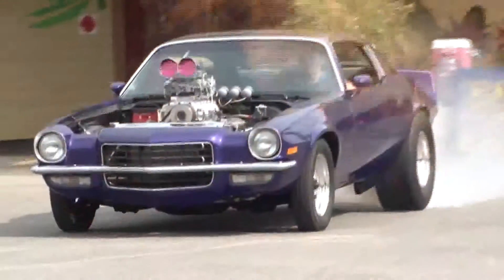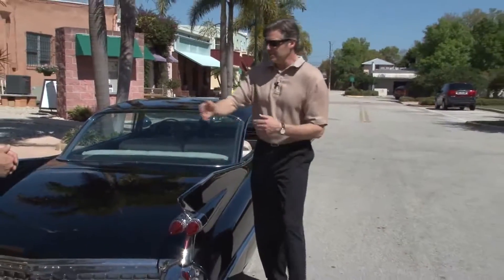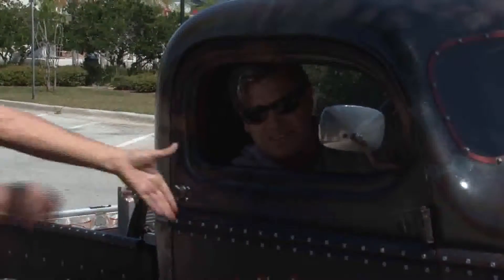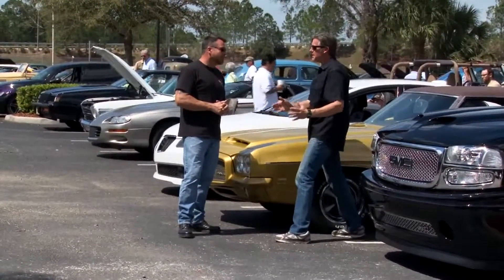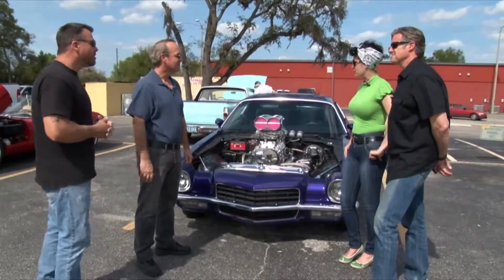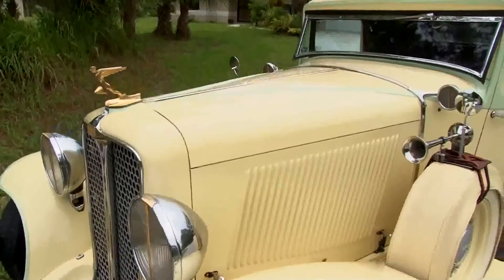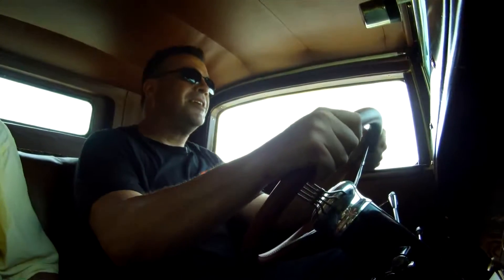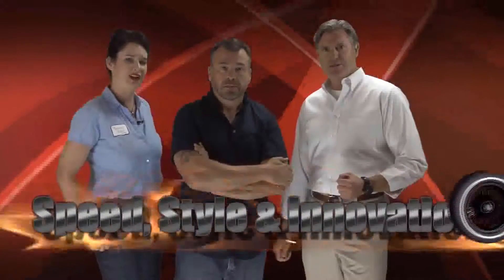SSi 10 min semi sizzle2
George Denson pitching his show. My purple Camaro gets a piece of the action and does a burnout down at the Post Time Lounge in Longwood, FL.